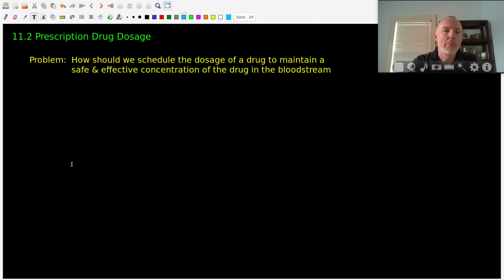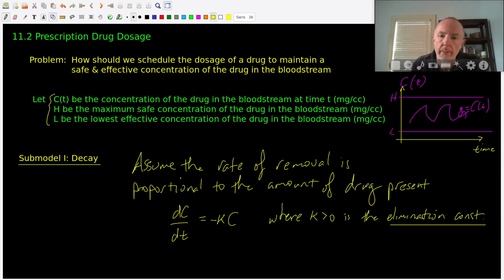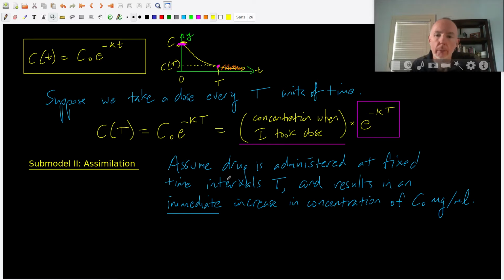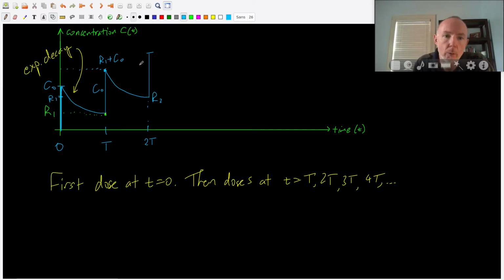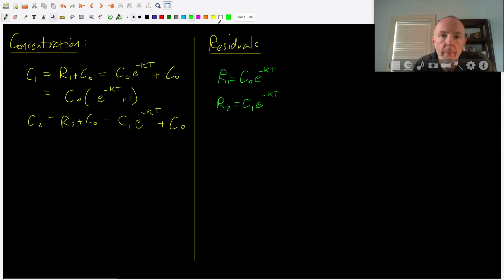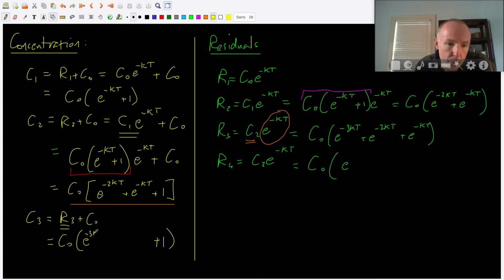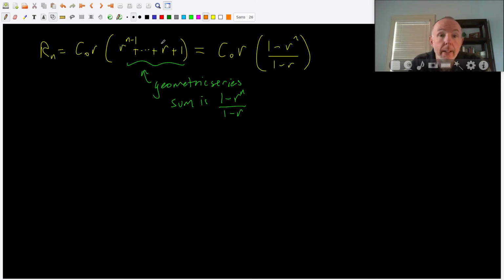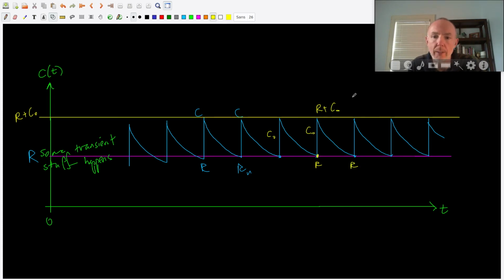11.2 Prescription Drug Dosage I - the Model